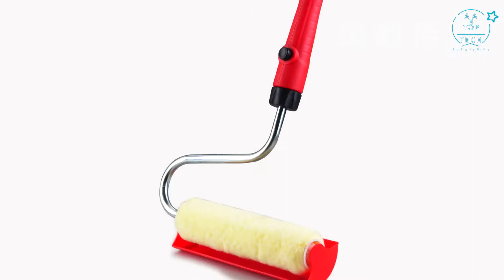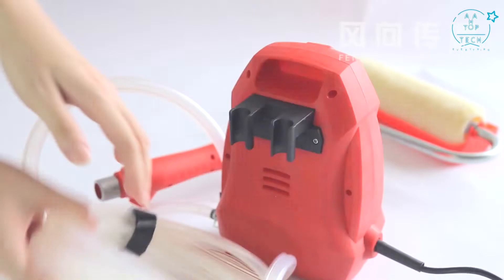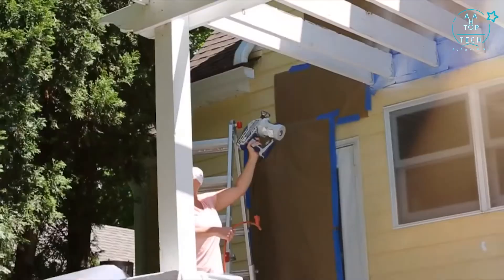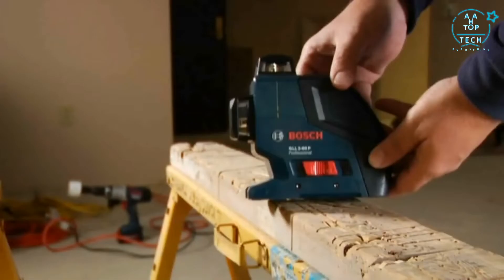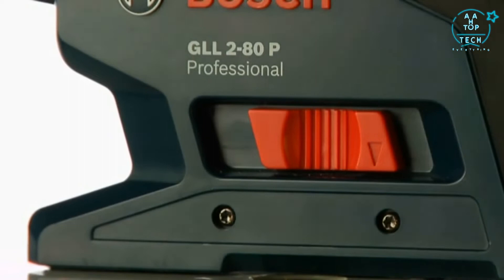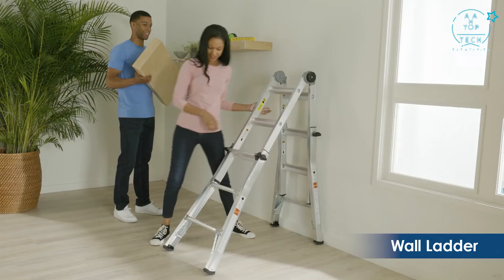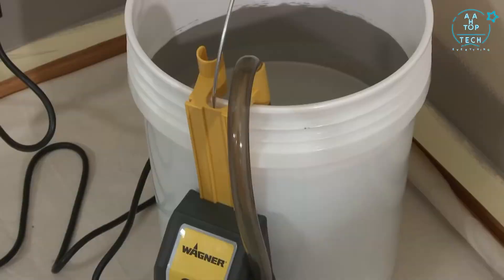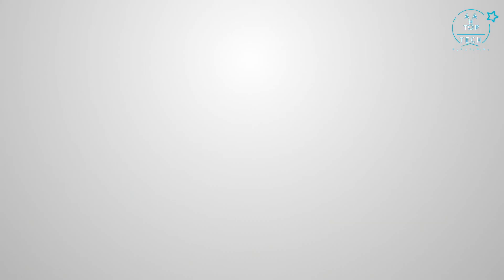Top 10 DIY House Painting Tools & Equipment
In today's video, we are going to show you the Top 10 DIY House Painting Tools & Equipment

00:00  - Intro

00:10  - 1.Power Roller :-

02:07  - 2.Graco TrueCoat 360 DSP :-

03:49  - 3.BLACK+DECKER Mouse Sander:-

04:29  - 4. Bosch GLL2-80P:-

07:08  - 5.COSCO Multi-Position Ladder :-

08:36  - 6.FrogTape® Pro Grade :-

09:10  - 7. Wagner SMART Sidekick:-

10:09 - 8.HomeRight PaintStick EZ-Twist Paint Roller

(AHA61)